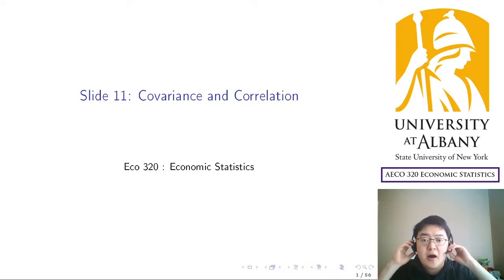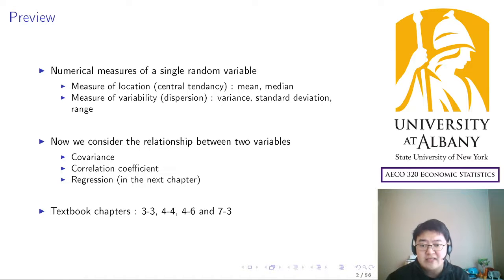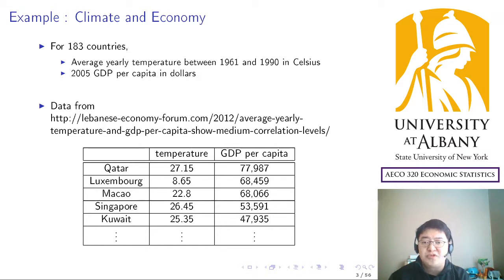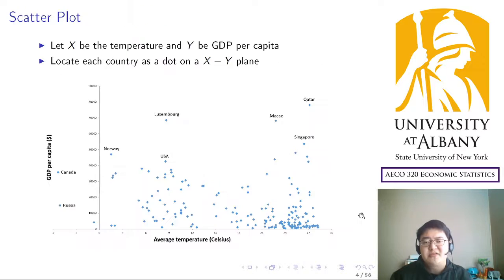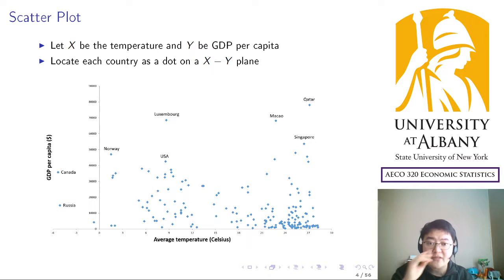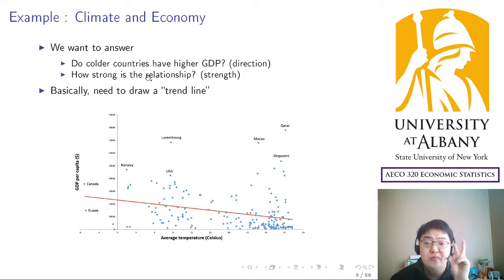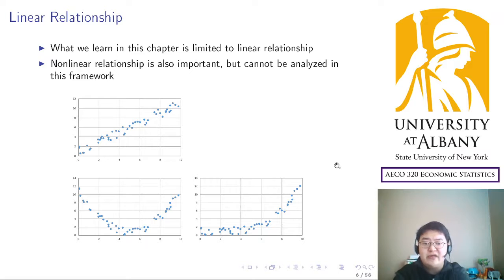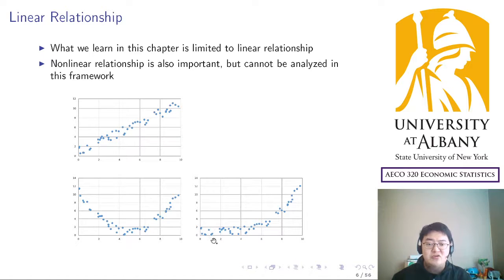Ch.11 Covariance and Correlation (1- 1)